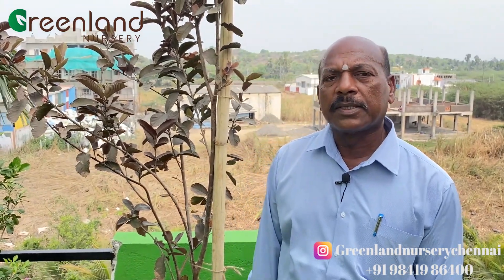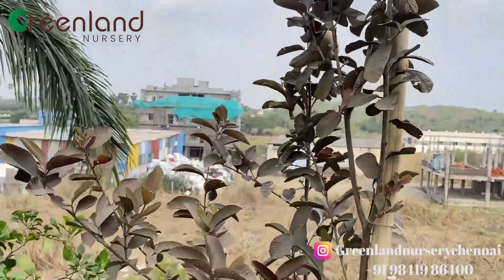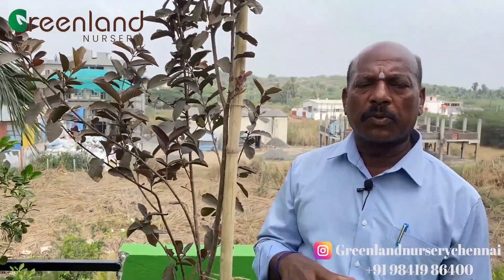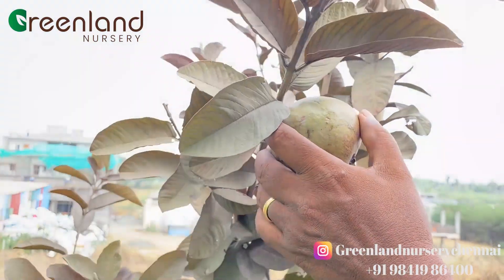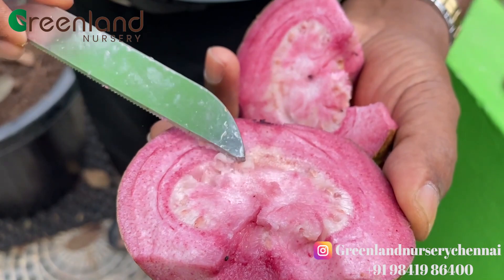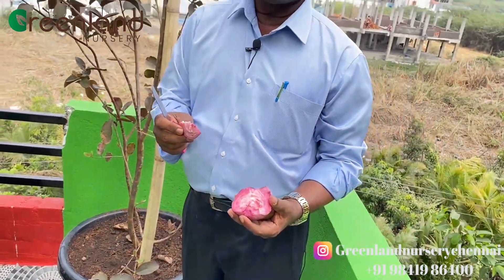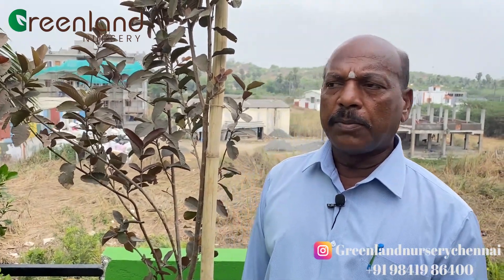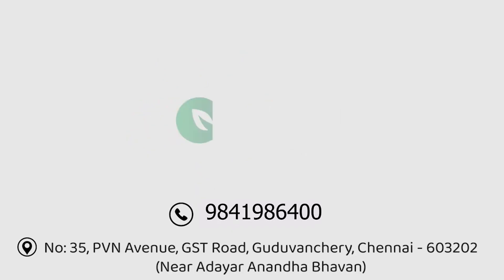BLACK GUAVA IN GREENLAND NURSERY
The exclusive variety of black guava with red pulp inside is claimed to be rich in antioxidants, minerals and vitamins. (Psidium guajava) is a tropical tree, producing sweet fruits which are eaten as a fruit or used as an ingredient in drinks, smoothies and desserts. The guava tree is a highly attractive tree. The leaves and flowers are both mildly fragrant and attractive.

Also, refer to our previous rare fruit varieties videos in below mentioned

links.

Happy Gardening!

For further queries kindly contact Greenland Nursery.

Address: No.35, PVN Avenue, GST Road, Guduvanchery, Chennai Pin Code: 603202

(Near Adyar Anandha Bhavan Hotel)